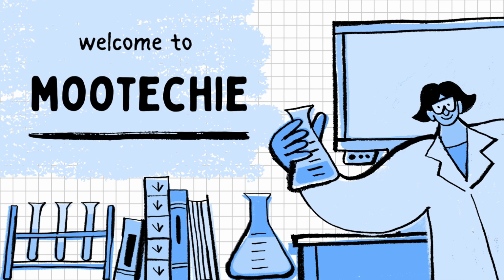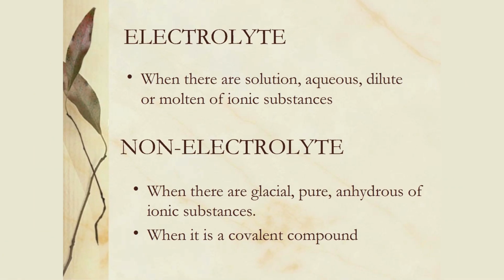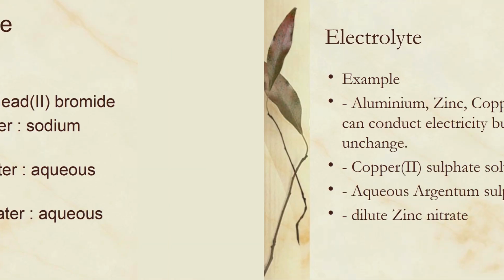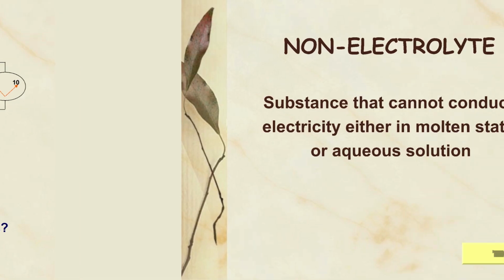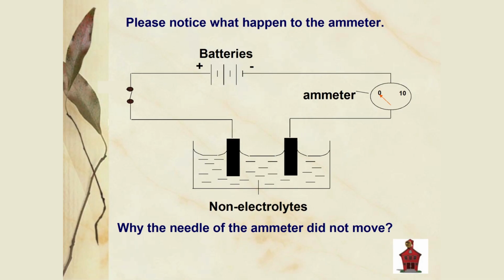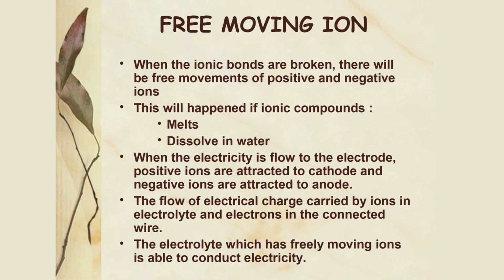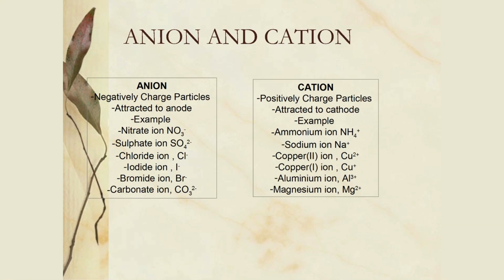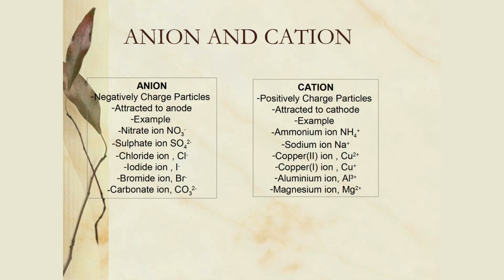Electrolytes vs Non-Electrolytes: The Role of Ions & Conductivity | Mootechie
What makes a substance an electrolyte? ⚡ In this Mootechie lesson, we explore the fundamental difference between electrolytes and non-electrolytes. We'll show you how the presence of freely moving ions and their mobility determines electrical conductivity. Understand why saltwater conducts electricity while sugar water doesn't, and learn to classify substances based on their ability to carry current!

In this video, you'll learn:

Clear definitions of electrolytes & non-electrolytes with examples

How ionic mobility affects electrical conductivity

Why free ions are crucial for current flow

Simple experiments to test conductivity

The science behind why some solutions conduct electricity